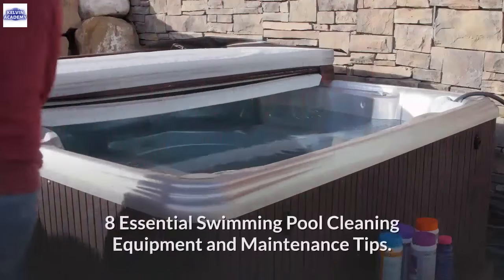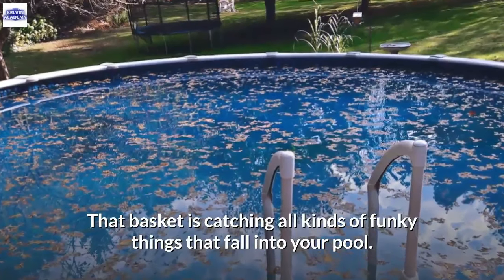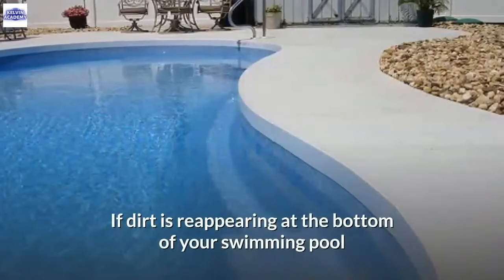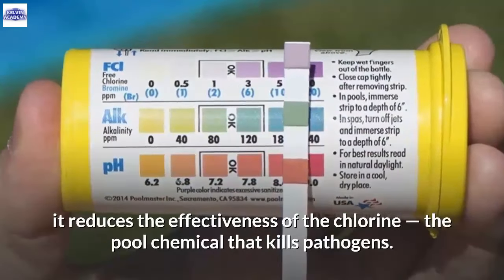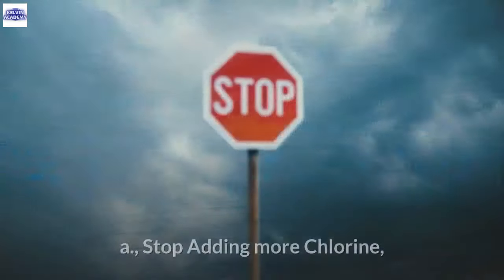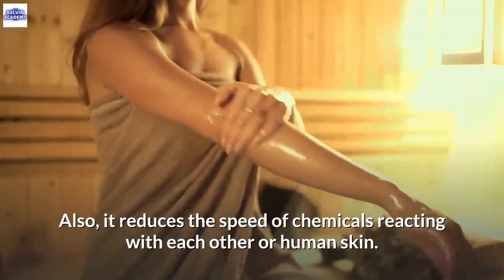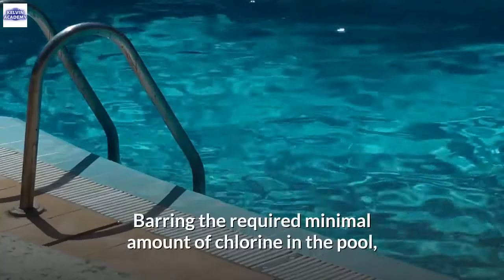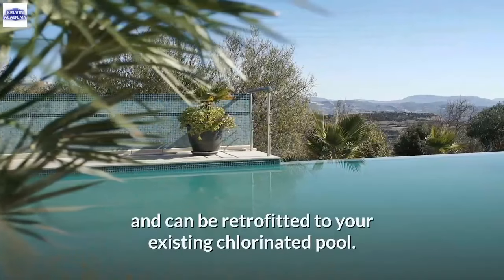8 ESSENTIAL POOL CLEANING EQUIPMENT AND MAINTENANCE TIPS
8 ESSENTIAL POOL CLEANING EQUIPMENT AND MAINTENANCE TIPS